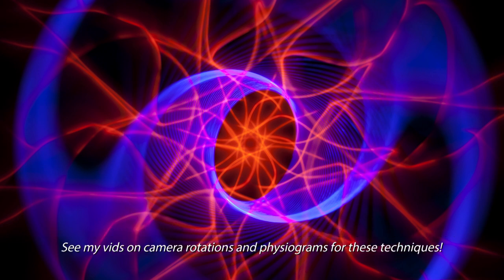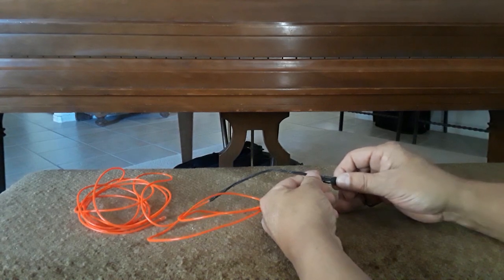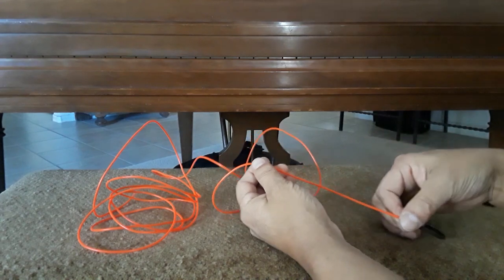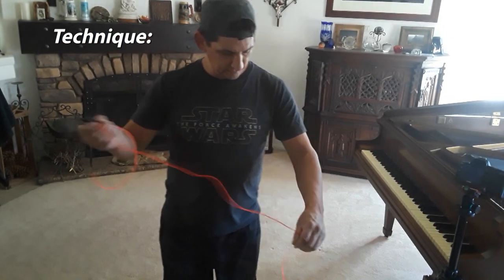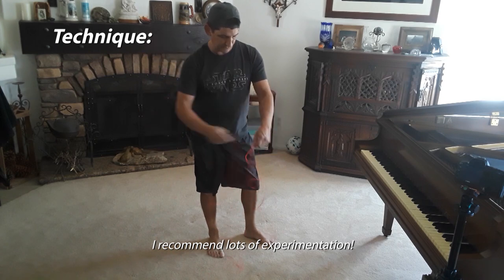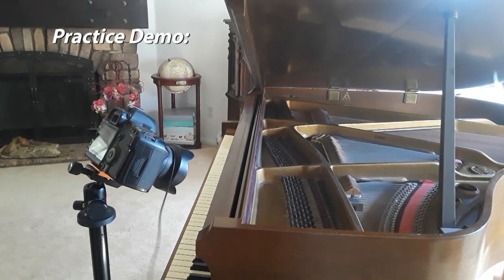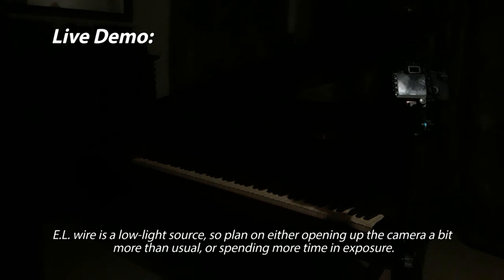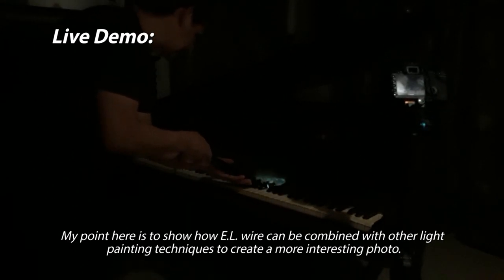Light Painting: How To Create Electricity, Fire, And Smoke Effects With E.L. Wire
Learn to create electricity, smoke and fire effects in light painting with electro-luminescent wire (E.L. wire) and long exposure photography.